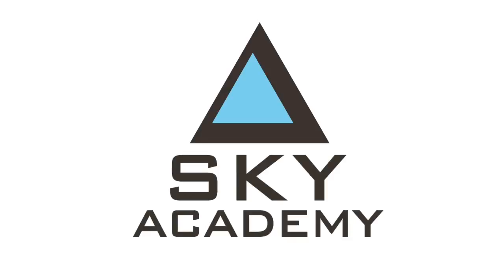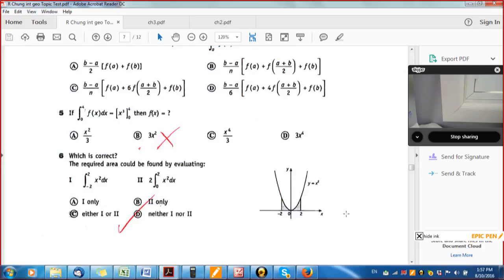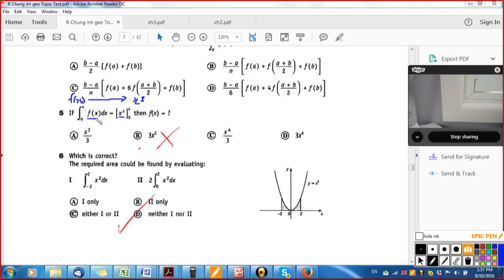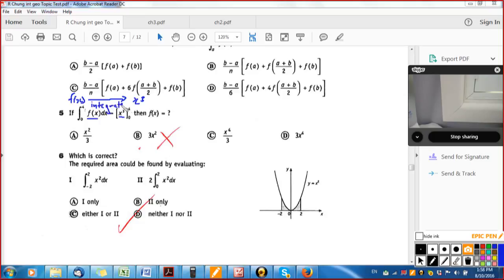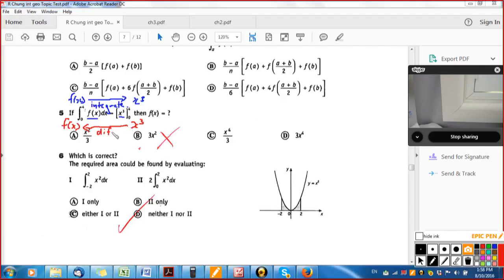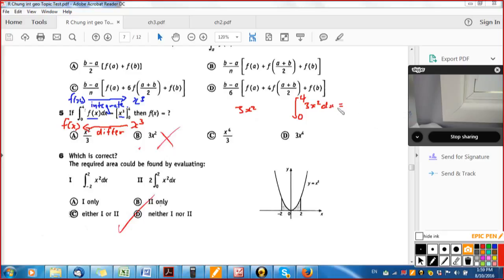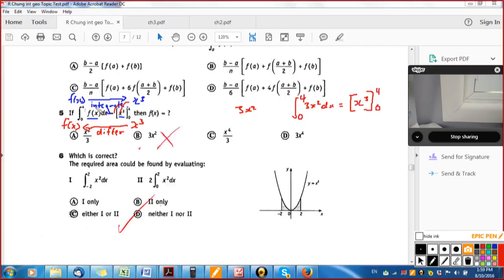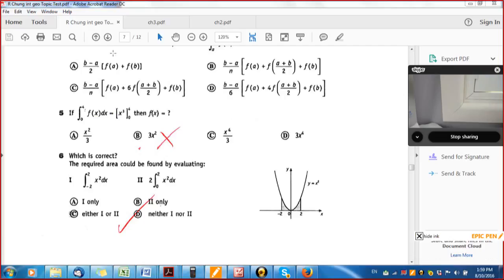R Geometric Application of Calculus 20161008 3